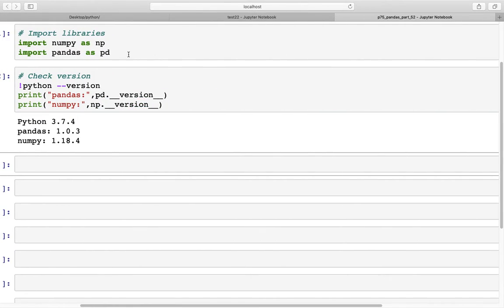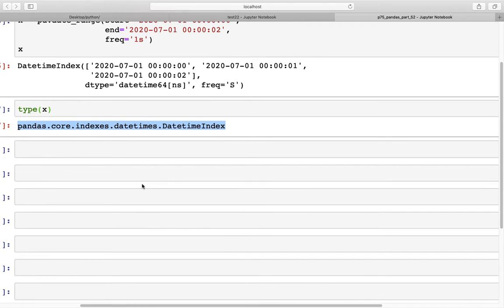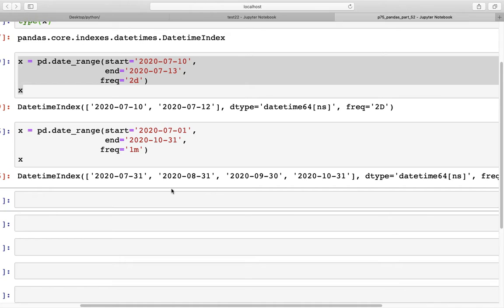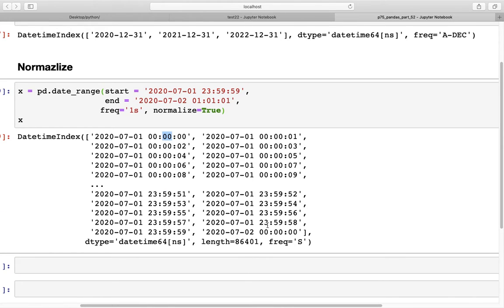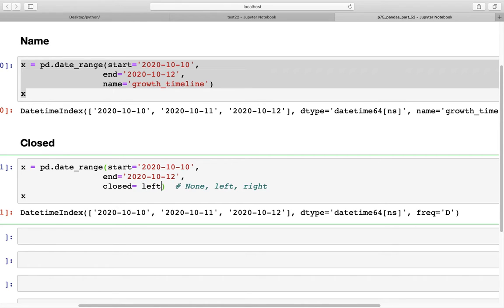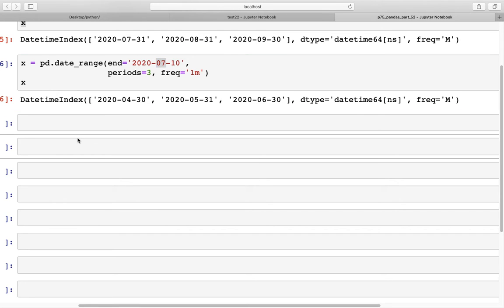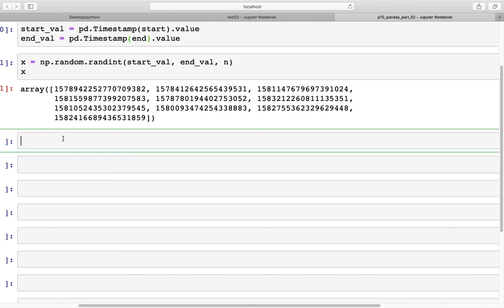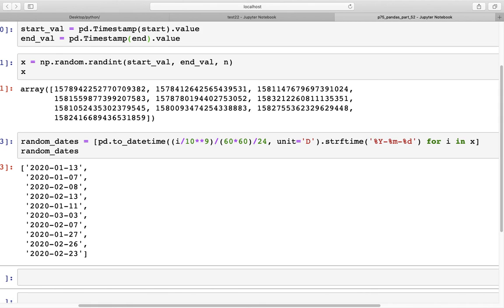#75: Pandas (Part 52): Create Timestamp in Python using pd.date_range | Tutorial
The video discusses usage of pd.date_range() in Python.

Timeline
(Python 3.7)

00:00 - Welcome
00:11 - Outline of video
00:25 - Open Jupyter notebook
00:43 - Create date_range: string: freq='ns'
02:40 - Create date_range: string: freq='1d'
04:14 - Create date_range: string: freq='1m'
05:25 - Create date_range: string: freq='1y'
06:07 - Create date_range: normalize=True
07:40 - Create date-range: name
09:01 - Create date_range: closed = None, 'left', 'right'
10:05 - Create date_range: using 'start' and 'period' only
11:19 - Create date_range: using 'end' and 'period' only
11:54 - Create random dates between a start and end date (does not use pd.date_range())
16:19 - Ending notes